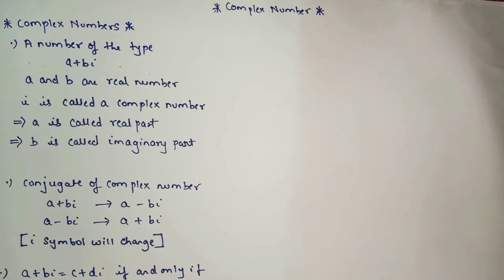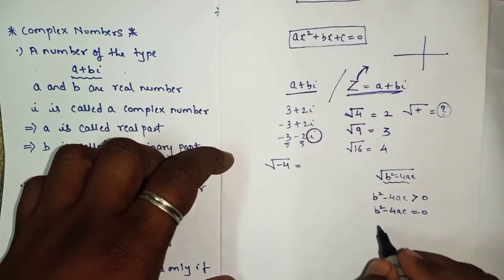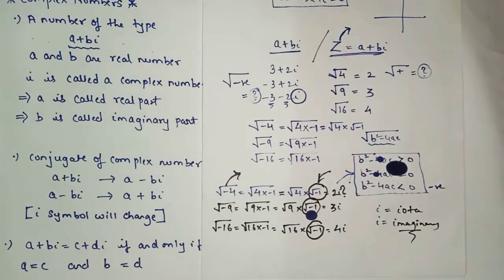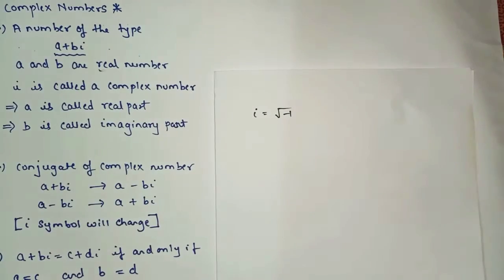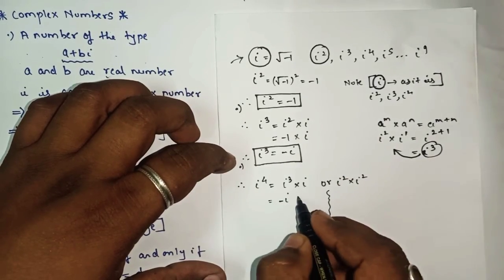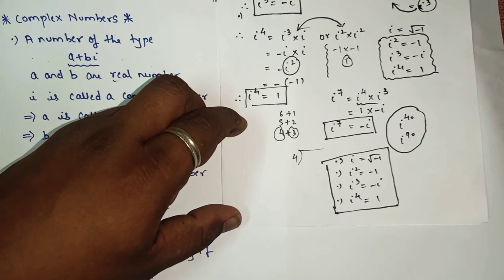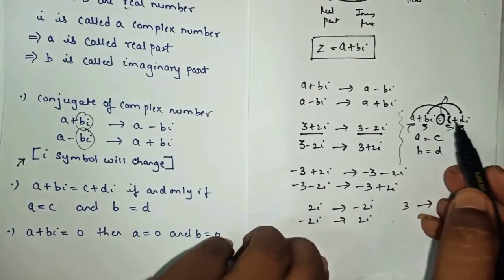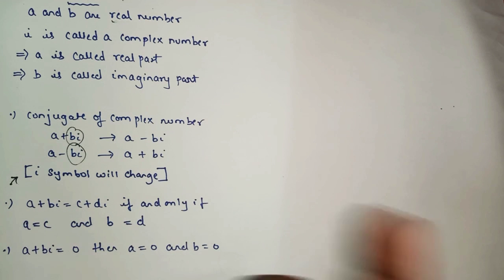COMPLEX NUMBER || PART 1 || XI SCIENCE- COMMERCE.